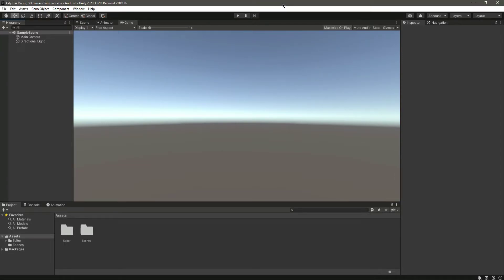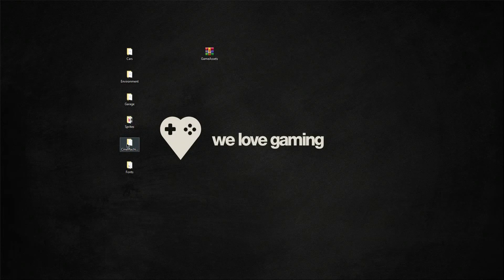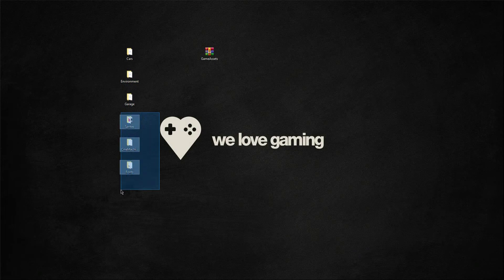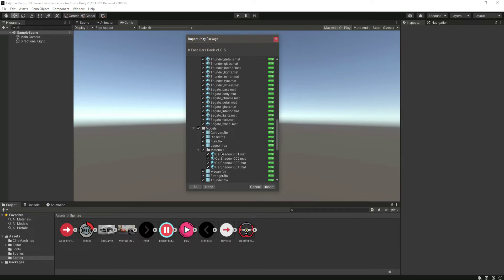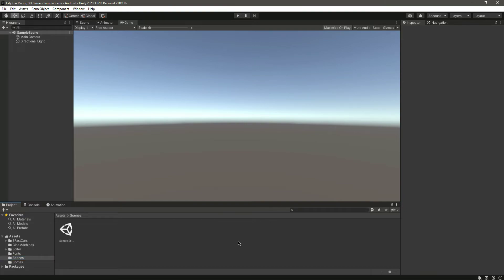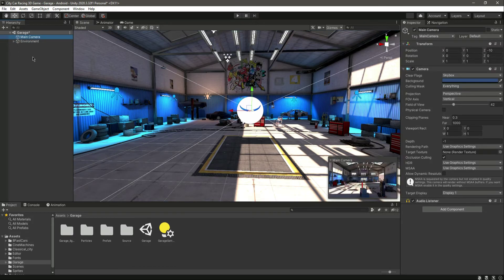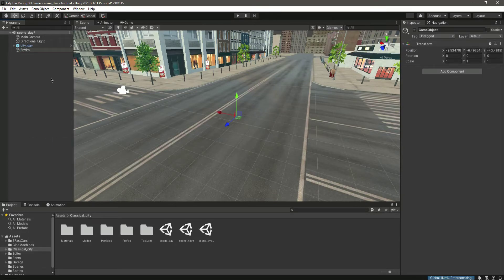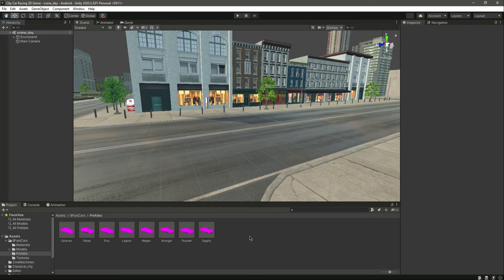Unity Android Game Development Tutorial for Beginners - 3D Car Racing Mobile Game Development Course